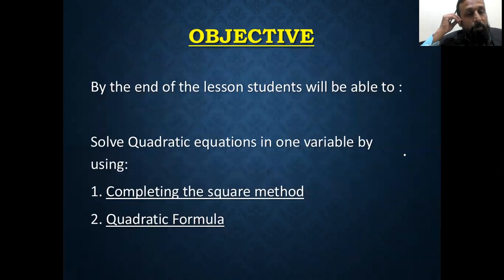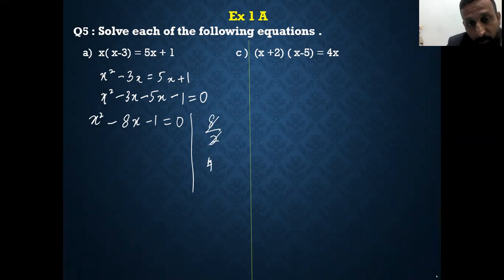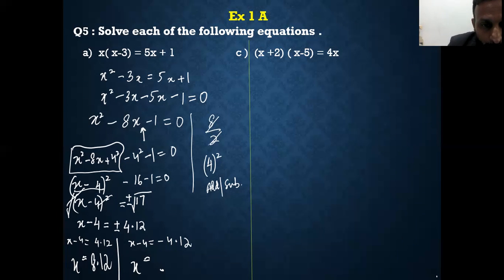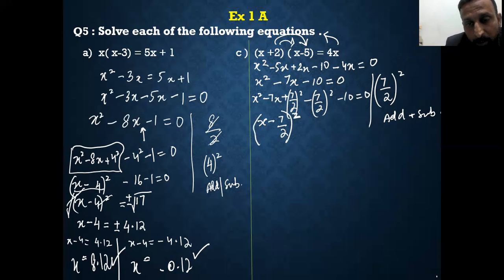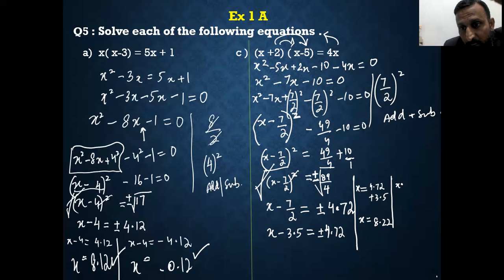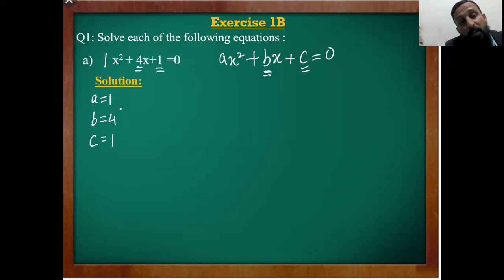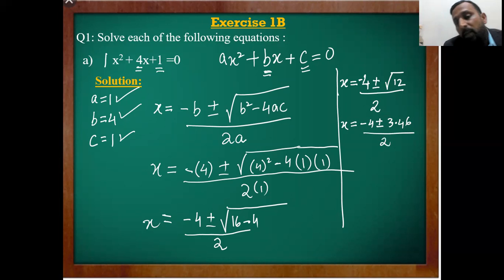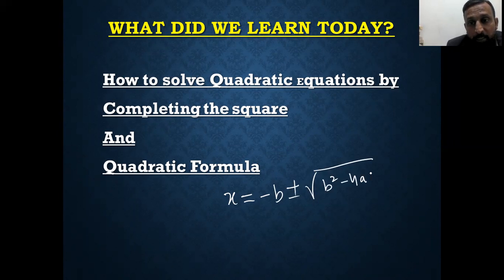Solving Quadratic Equations by using Completing the Square method and Quadratic formula. LESSON # 3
5 Methods of Solving Quadratic Equations:
1. Factoring
2. Taking Square Roots
3. Completing the Square Method
4. Quadratic Formula
5. Graphical